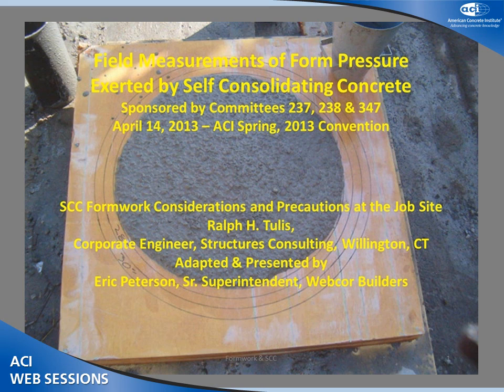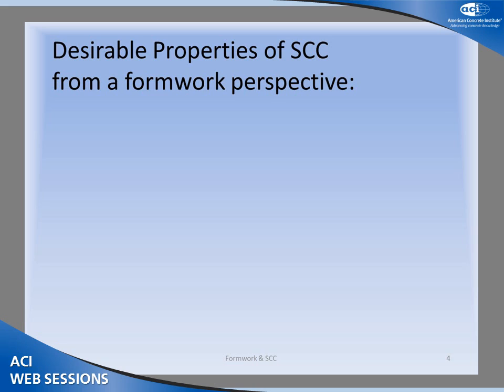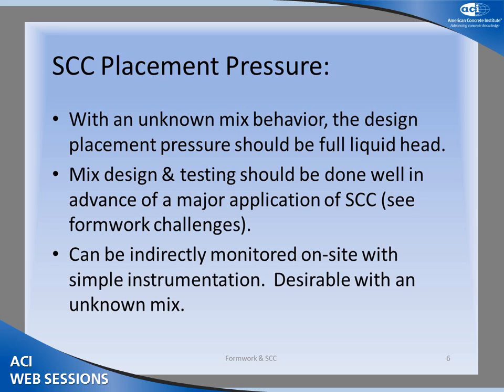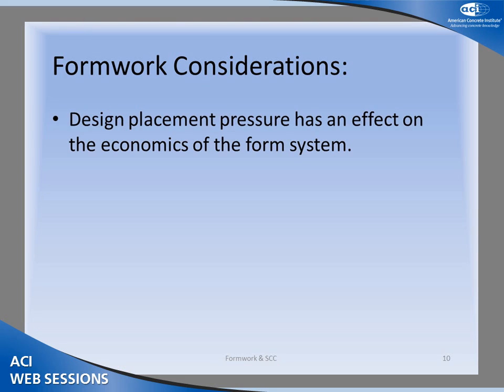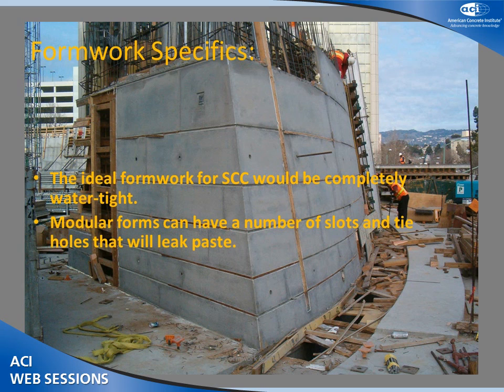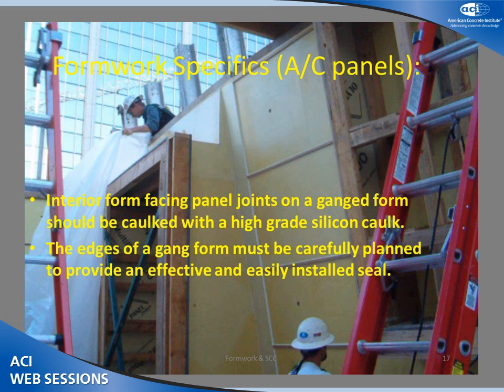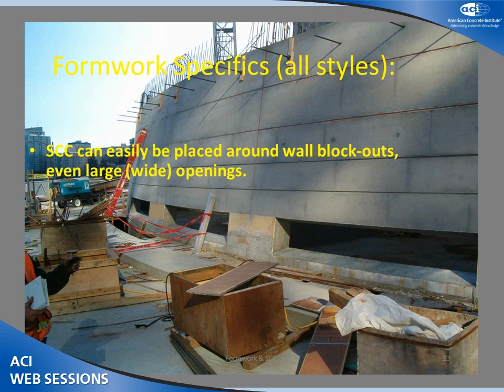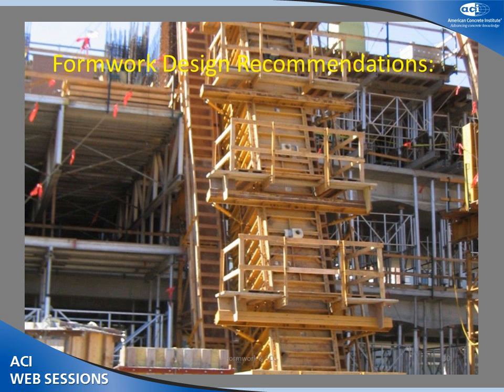Formwork Considerations and Cautions at the Job Site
Eric Peterson, Corporate Engineer, Structures Consulting, Willington, CT

These presentations will report on the latest information regarding the measurement of lateral pressure exerted by self-consolidating concrete (SCC). Examples include
extensive field studies carried out on shear walls, column, and wall elements in building construction and infrastructure rehabilitation projects. Comparison between field measurements and various design models, including those proposed in ACI 347, CSA A23.1, and DIN, will be highlighted. Fresh concrete properties affecting formwork pressure and the decay in pressure until pressure cancelation are highlighted, and new test methods that can be used to evaluate these characteristics are illustrated.